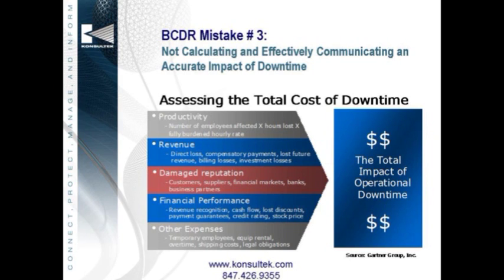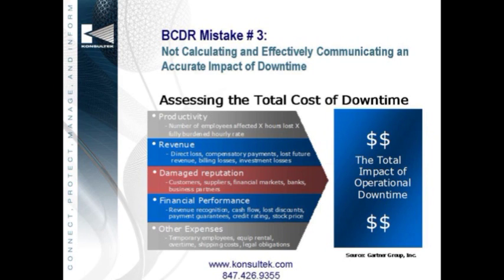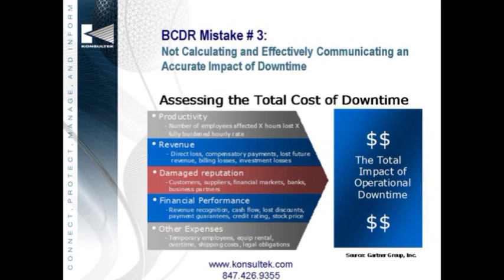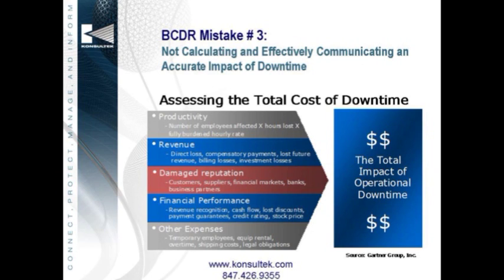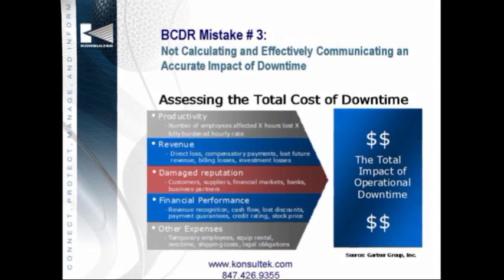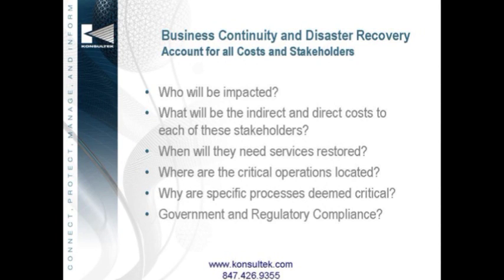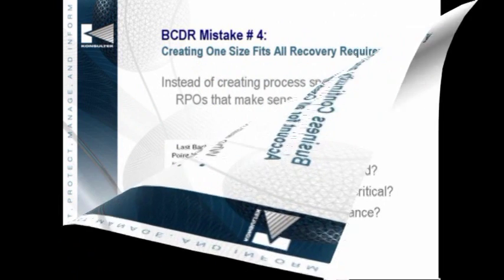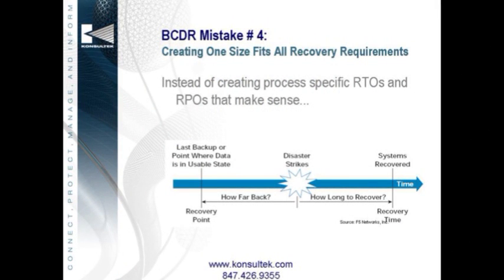Avoid These IT Disaster Recovery Planning Mistakes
Business Continuity & Disaster Recovery Planning Mistakes Are Made Every Day by Businesses of All Sizes. Learn How to Avoid Making Them, Konsultek.com